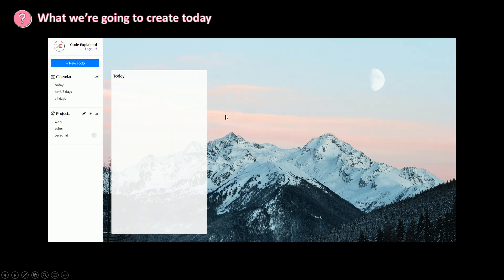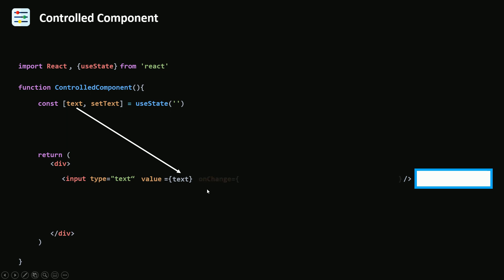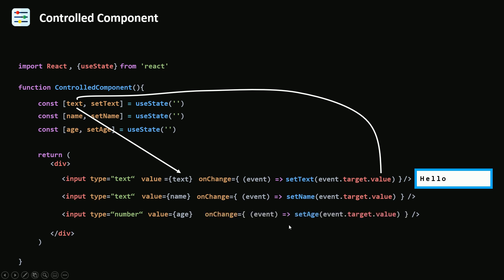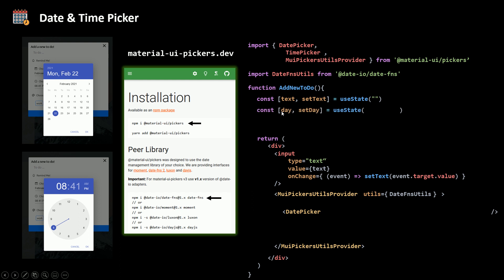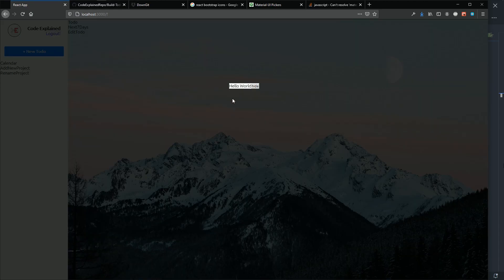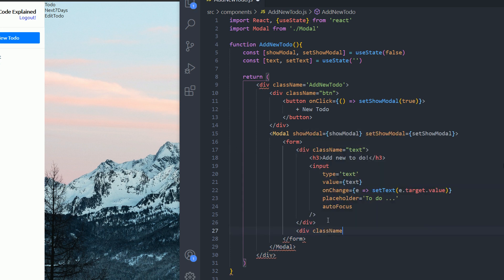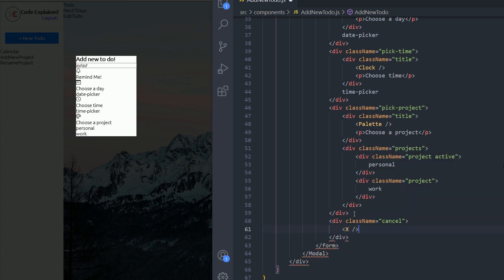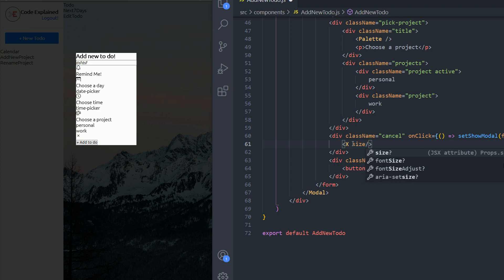Build a TODO app with React and Firebase • Controlled Component • PART 6